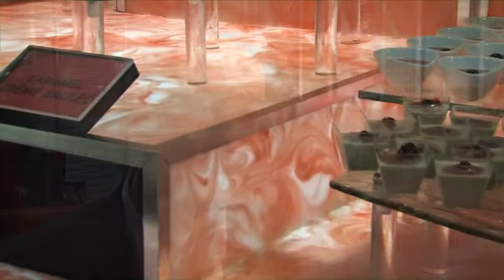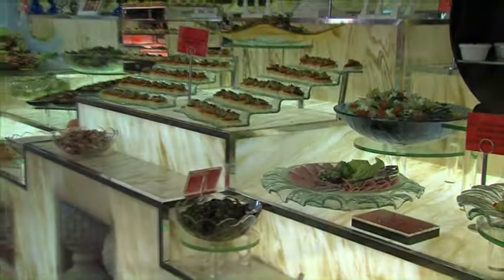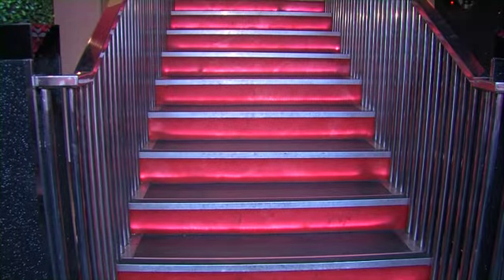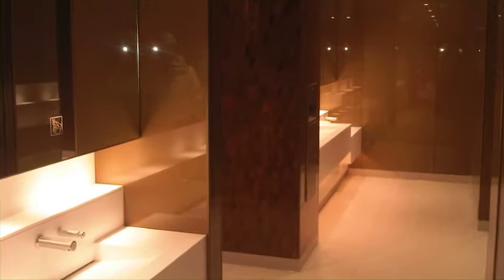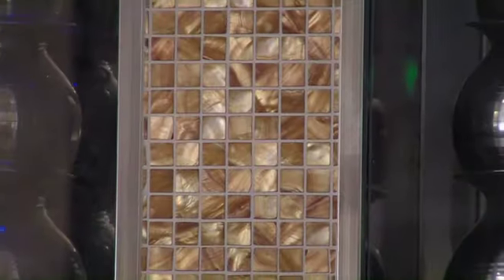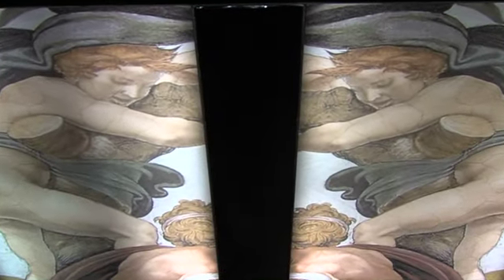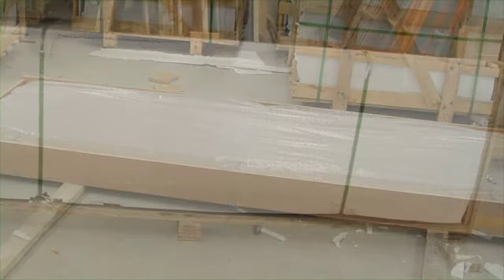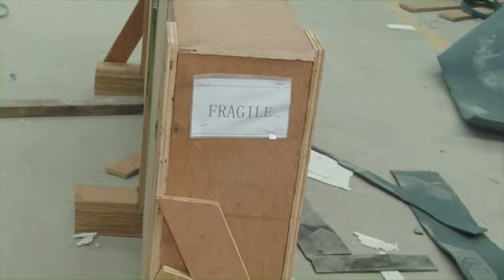ShellShock Designs and Jonathan Kern - Client Testimonials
A client testimonial video featuring Daniel Brown from Red Hot World Buffett restaurants and Alan Ruddy who used the materials for part of the Westfield Shopping centre.